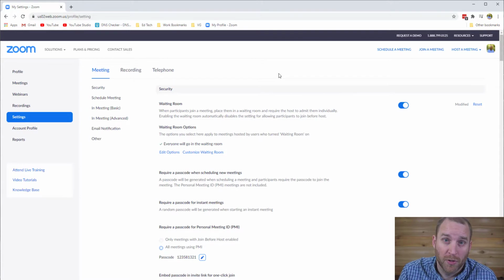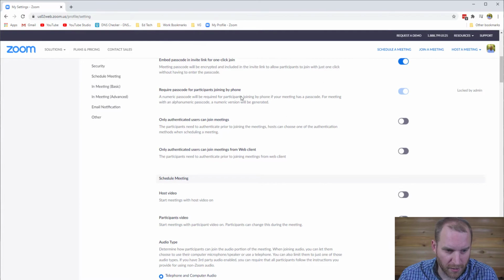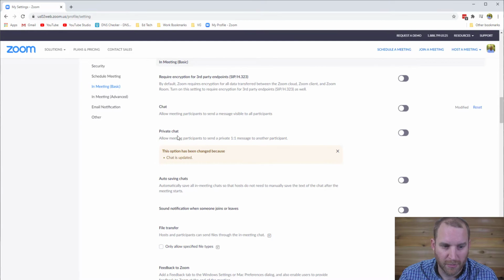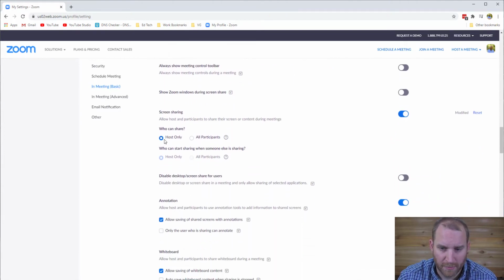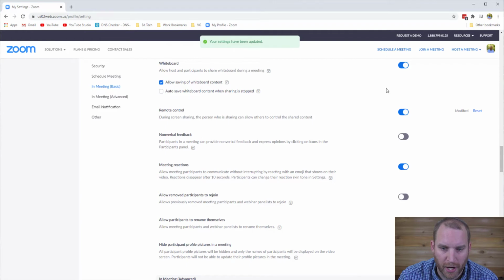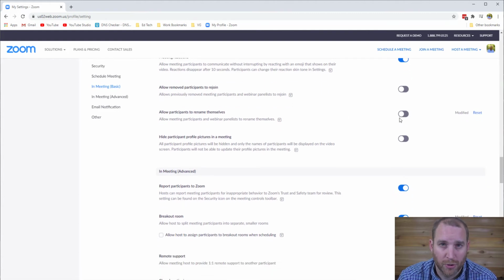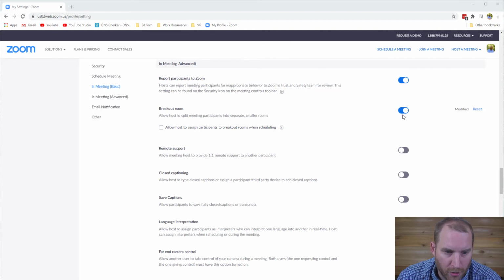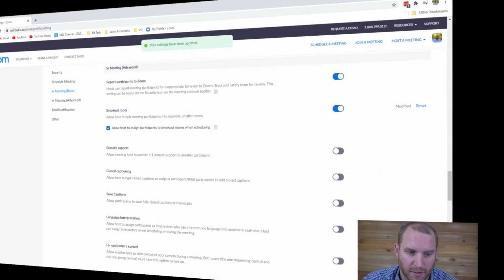How to Adjust your Zoom.com Settings for Virtual Teaching.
Learn how to adjust your zoom.com settings for the optimal virtual teaching environment. By watching another of our zoom series videos you will further enhance your virtual teaching environment.

In this video you will:
✔Adjust your invite link to make sure students are successful at entering your meeting (particularly useful for primary grade).
✔Adjust the chat settings to prevent students from chatting with one another.
✔Adjust your breakout room settings for optimal virtual learning.

Microphone Stand Tablet Holder
*Tablet holder with adjustable arm (budget friendly option)
1080p Webcam
*alternative choice

Budget Friendly equipment:

*Tablet holder with adjustable arm